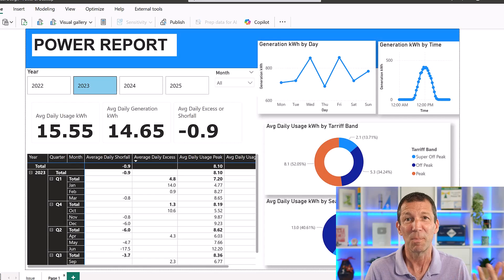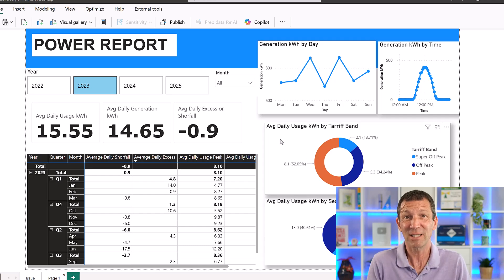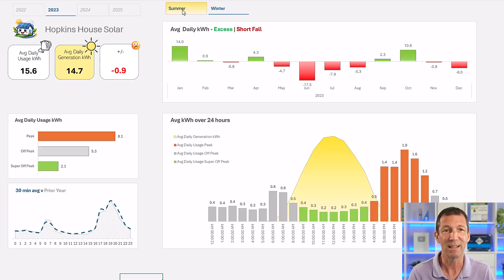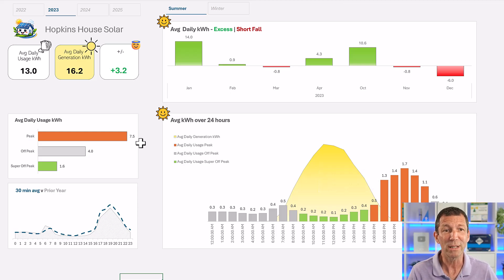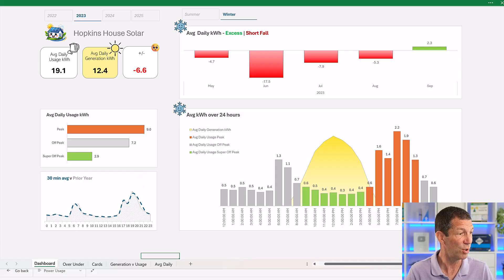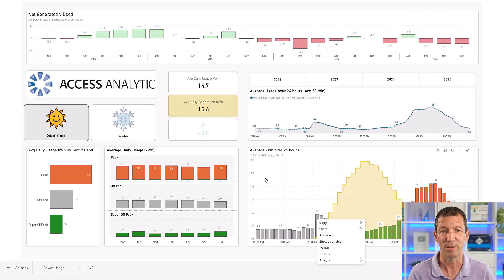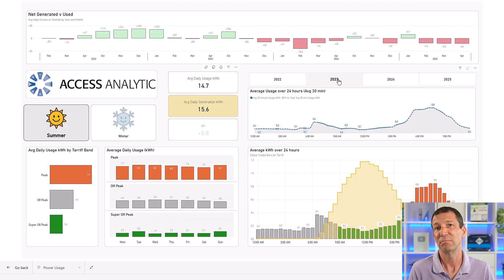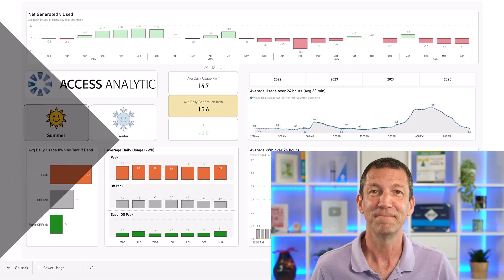Are Excel Visuals Awful?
📊Do you want to learn Power BI?

📗Prefer reading a book to learn then check out "Power BI for the Excel Analyst" by Wyn Hopkins

The team at Access Analytic develop Power BI and Excel solutions for clients in Australia and deliver training around the World.